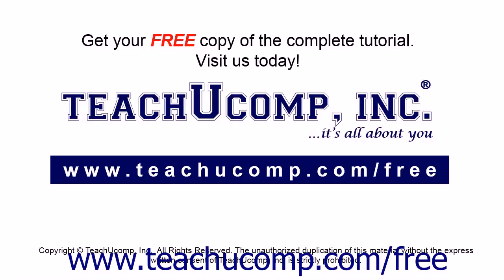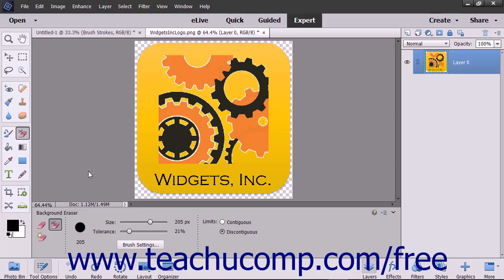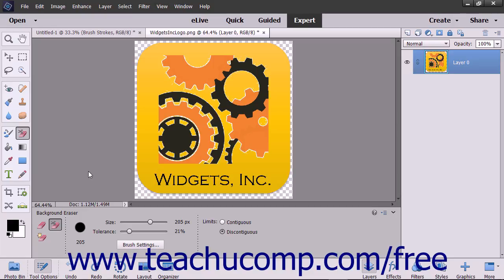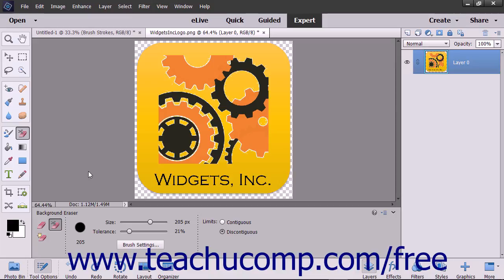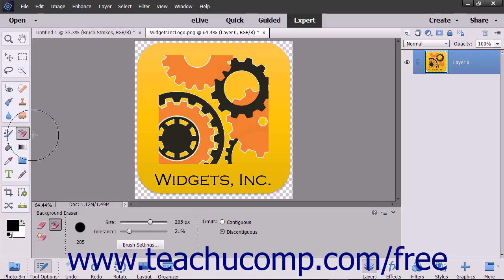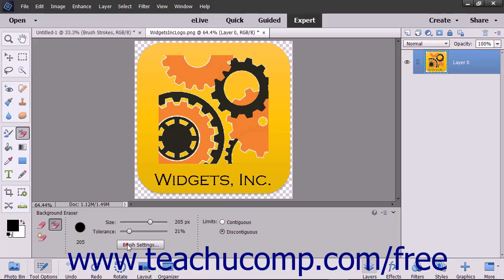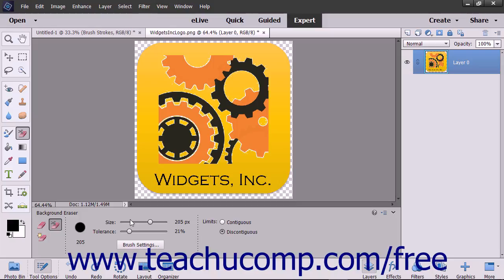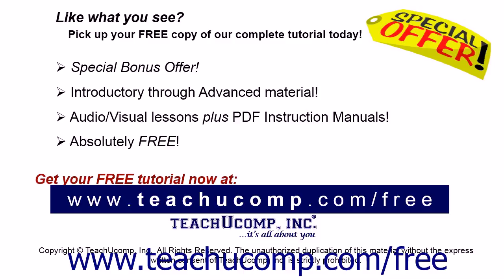Photoshop Elements 2018 Tutorial The Background Eraser Tool Adobe Training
Learn about The Background Eraser Tool in Adobe Photoshop Elements A clip from Mastering Photoshop Elements Made Easy v. 2018. - the most comprehensive Photoshop Elements tutorial available. Visit us today!